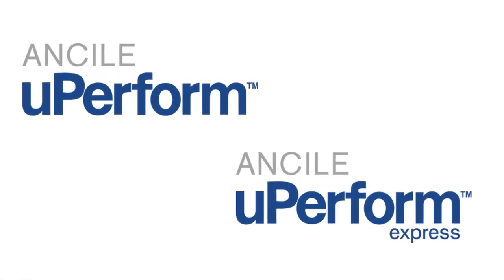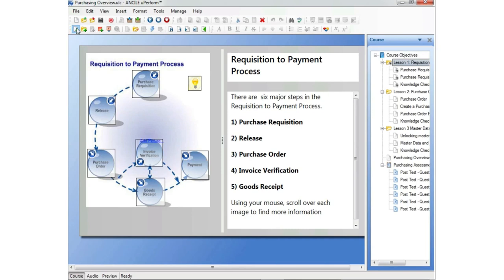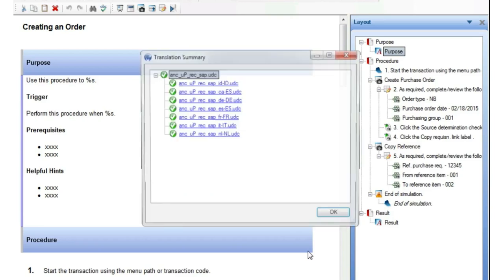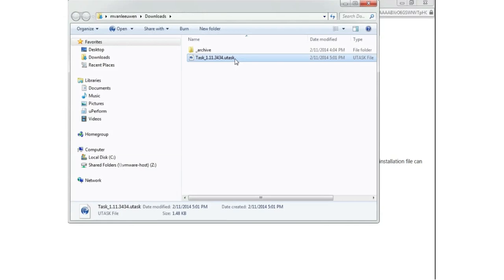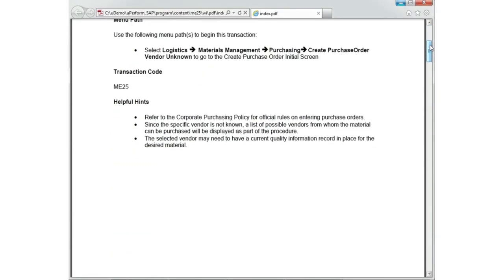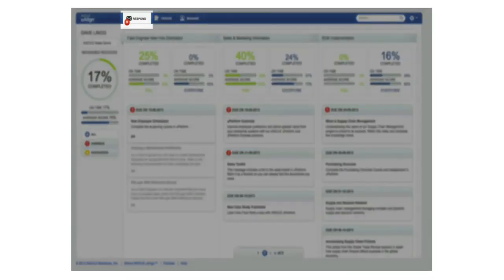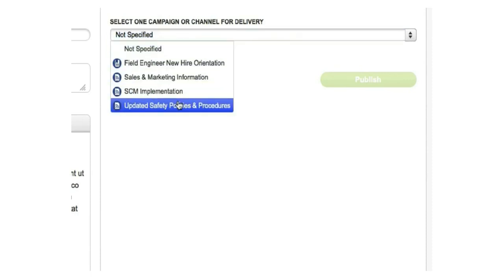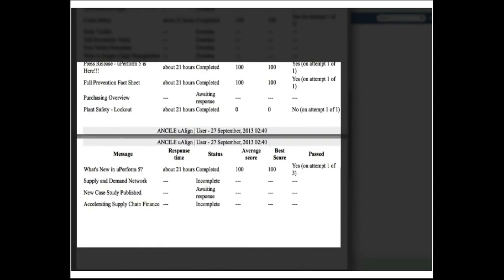ANCILE Delivers Workforce Performance Excellence